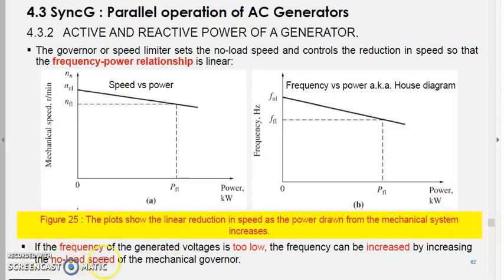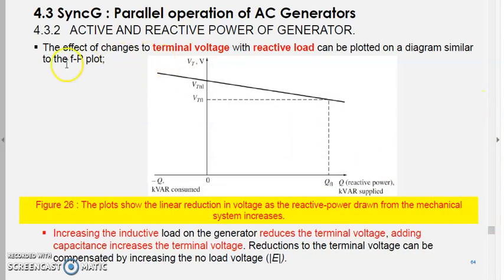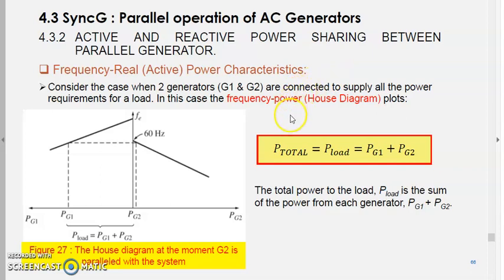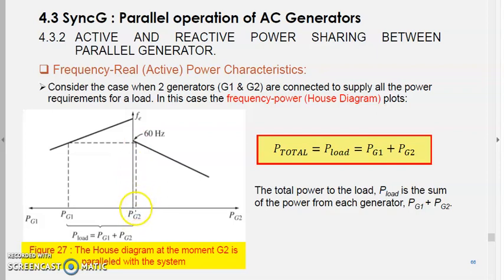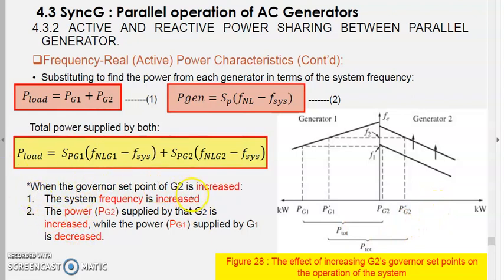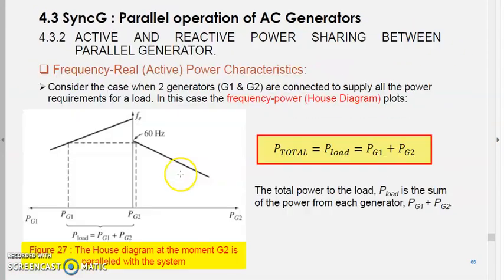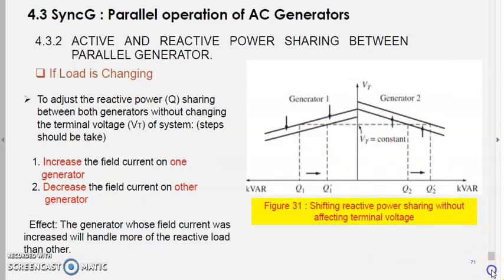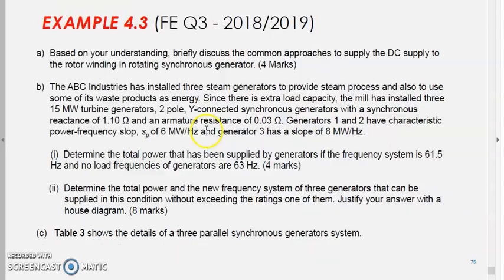sync gen 8 of 8